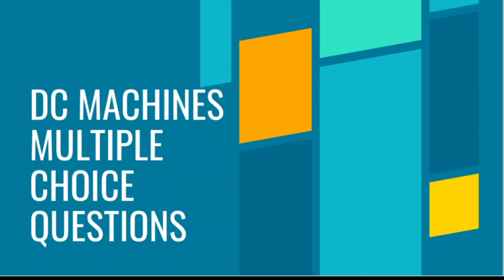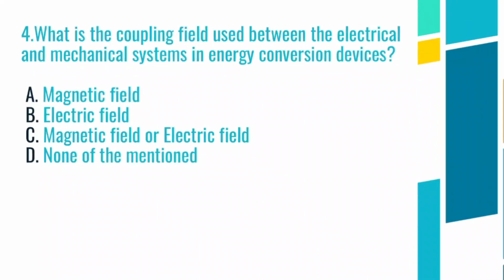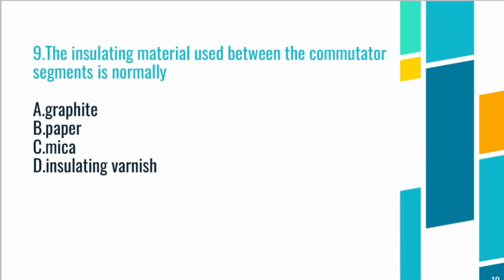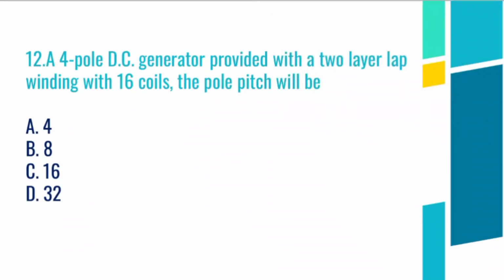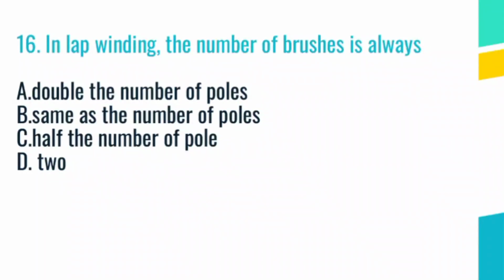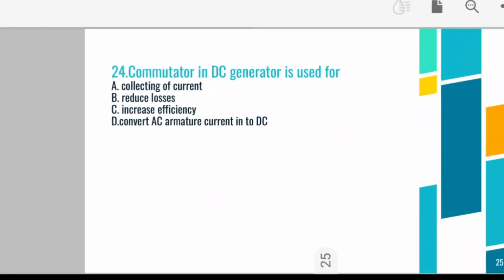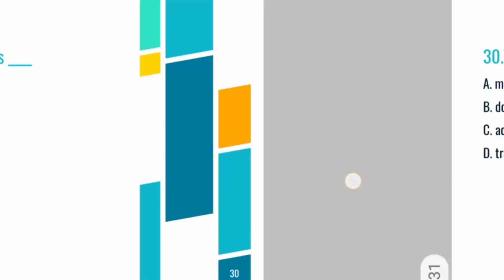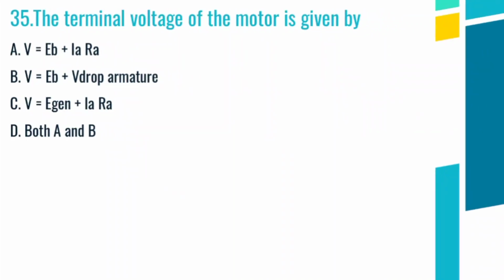MCQS ON DC MACHINES | GATE /RRB / NTPC /GENCO / TRANSCO | ELECTRICAL MACHINES | BY RYB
MCQS ON DC MACHINES  | GATE /RRB / NTPC  /GENCO / TRANSCO | ELECTRICAL MACHINES MCQS  | BY RYB

Multiple choice questions and Answers regarding ELECTRICAL MACHINES discussed in this video.

Introduction to dc motor and principle of dc motor - lecture1

DC machines constriction

Instrimentation

Power electronics